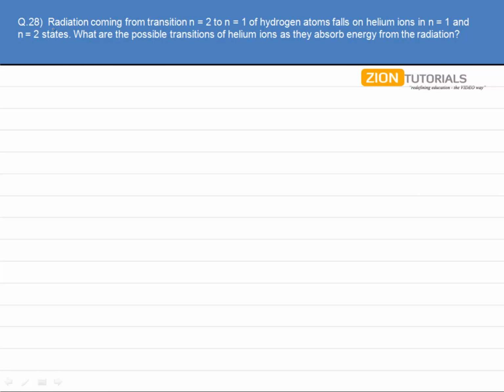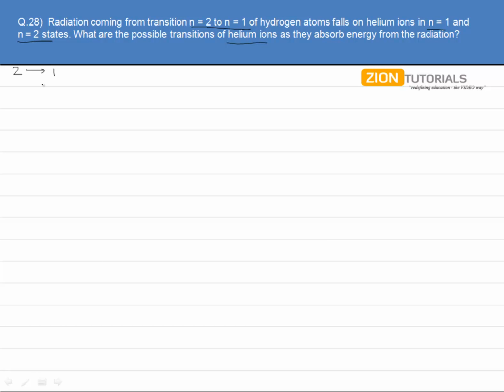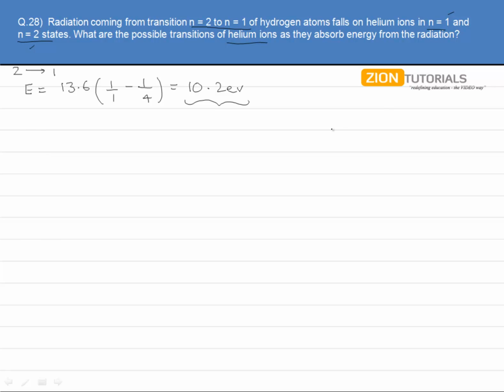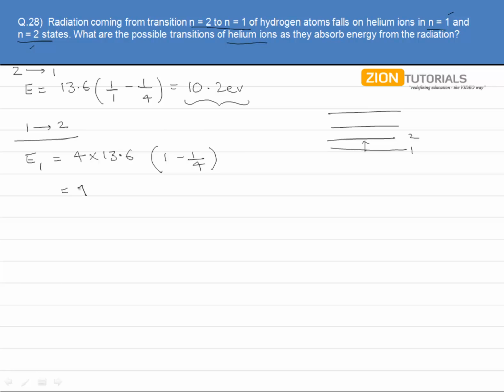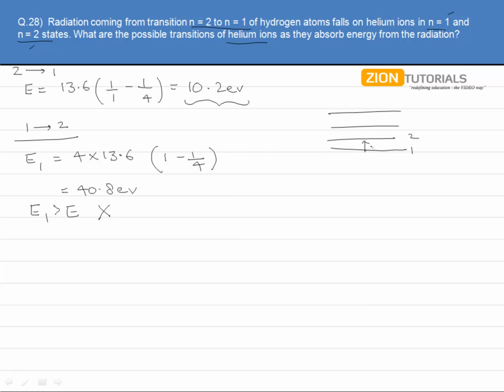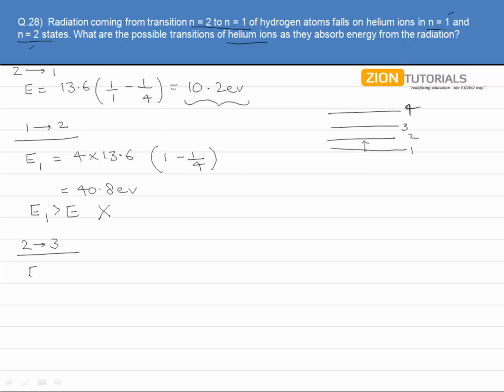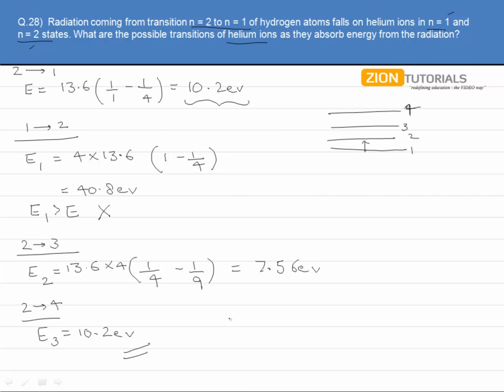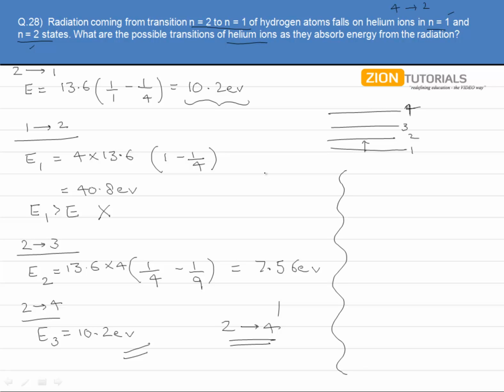bohr Q 28